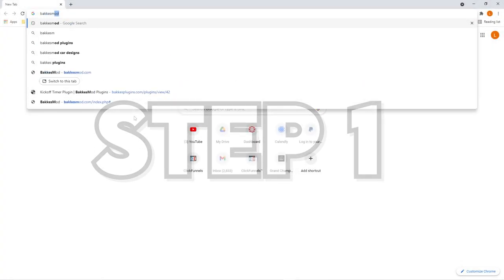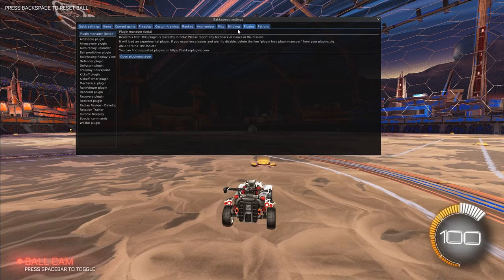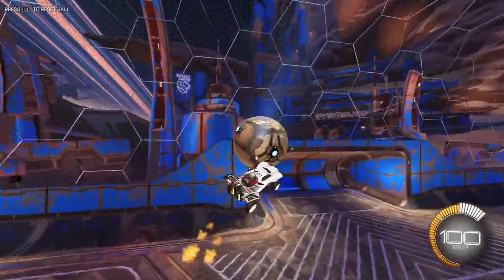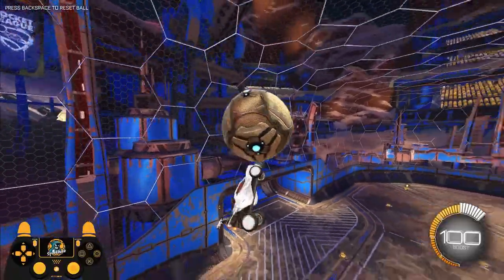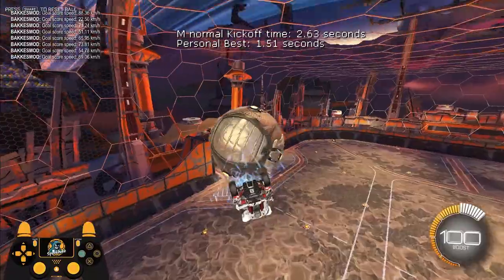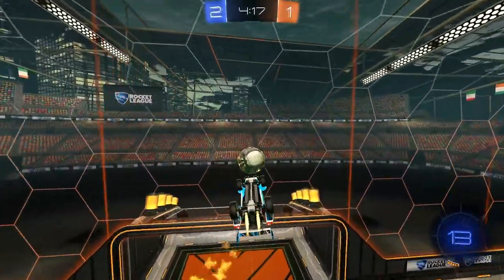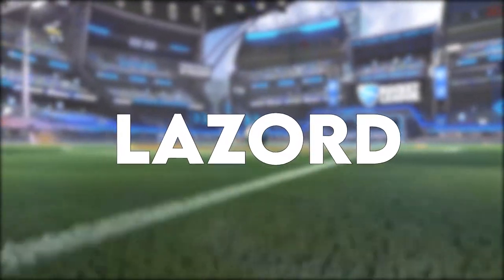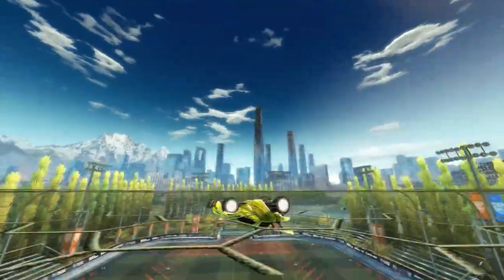I Found A Mechanics SHORTCUT... | The New Rocket League Checkpoint Plugin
In this video, I reveal the new game-breaking Rocket League checkpoint plugin, how to install it, as well as how to use it to get better faster!
👇 My Gear 👇
🎵🔌Where I Get My Music:
🎬Intro By: PoptartWithAGun2903
🎞️Edited By: Winston4174 & GypsyDanger3827
🎨Thumbnail By: [EU] Dan2949
⏱️Timestamps:
Intro - 0:00
Step 1 - 1:00
Step 2 - 2:00
Step 3 - 3:00
Get Coaching- 5:00